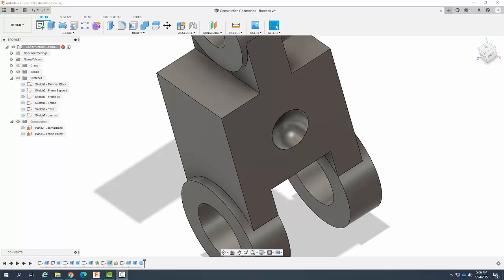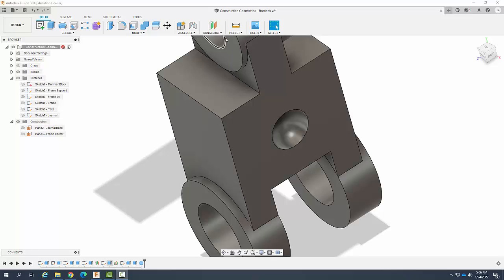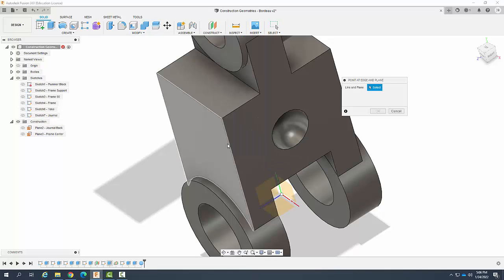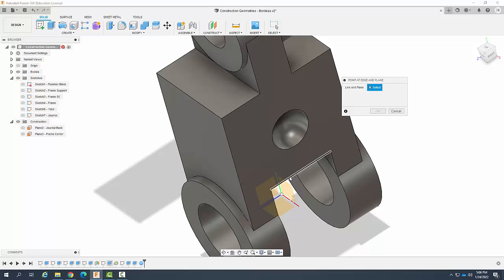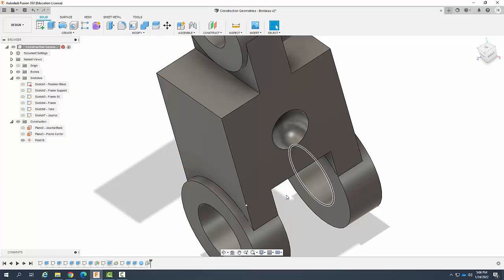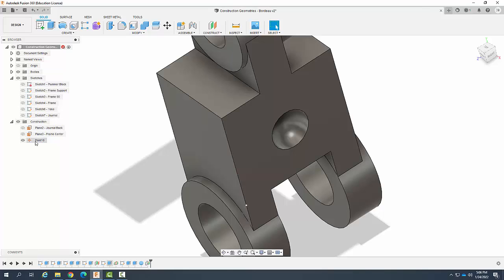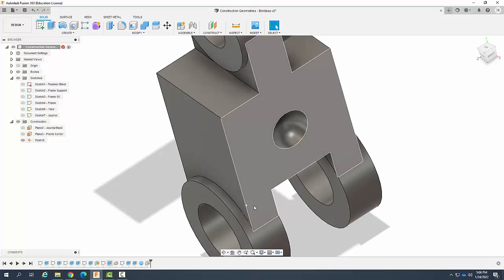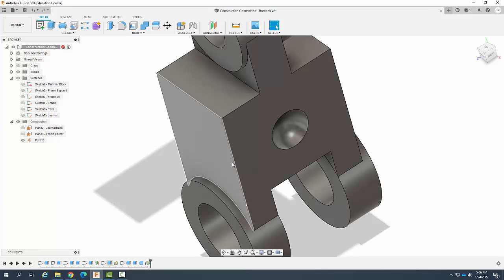05 19 Construction Point at Edge and Plane - Fusion 360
Point at Edge and Plane - Fusion 360
Creating Construction Geometries

STEM1502 3D Printing & 3D Technologies